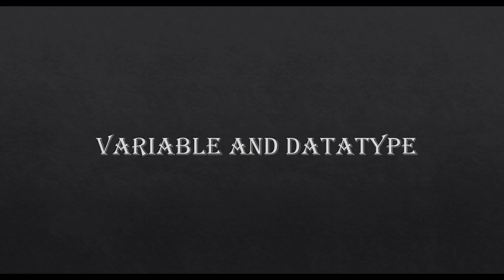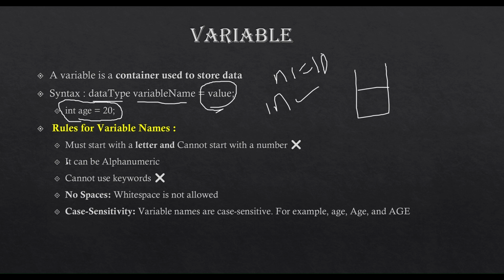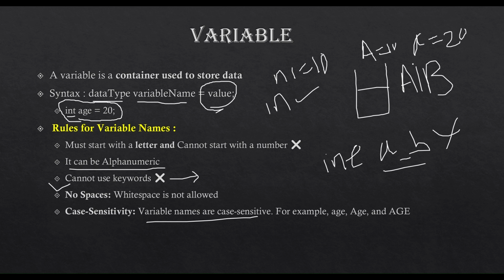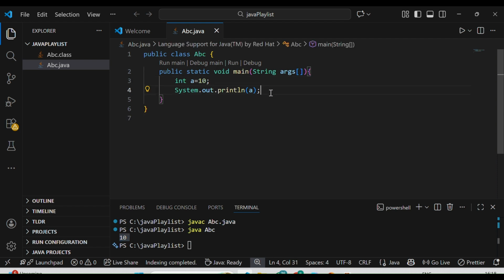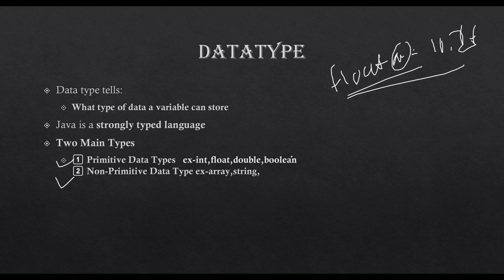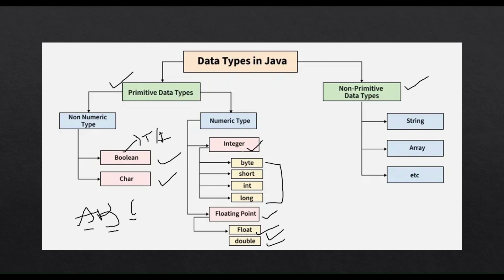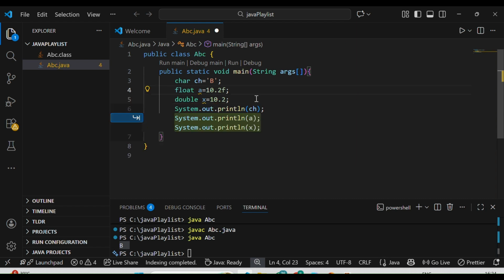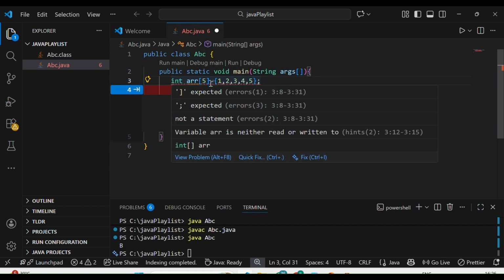Variables and Data Types in java |Easy Explanation by InfiniteCode Hub | DSA in java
In this video, you will learn about Variables and Data Types in programming from scratch. This lesson is perfect for beginners who are starting their coding journey.

Why we use Variables?

Examples of Variables and Data Types

This video will help you build a strong foundation in programming concepts.